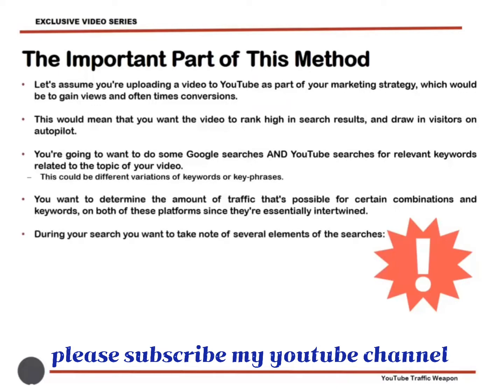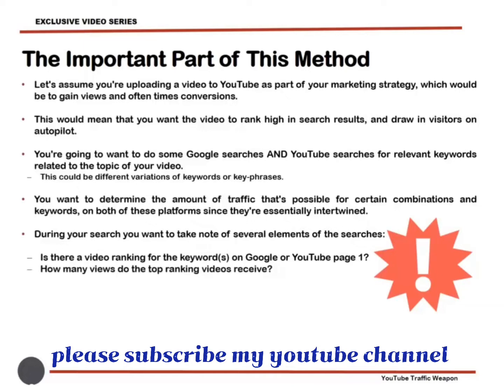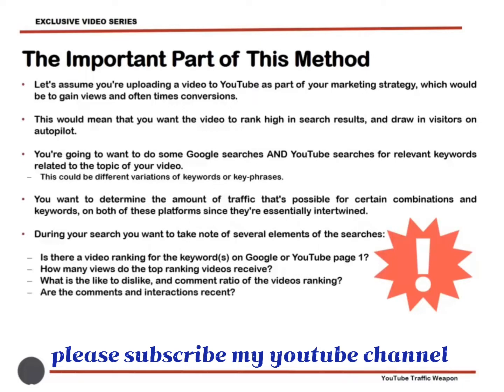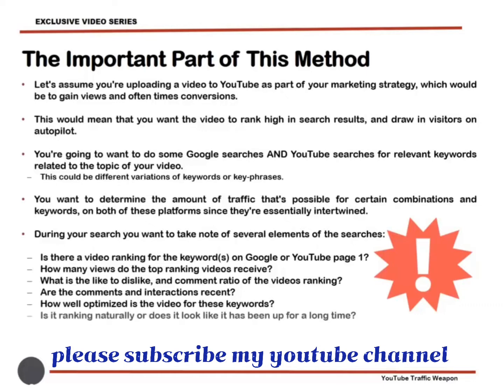Daily Earning Method With YouTube Black Hat 100% free course.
Title.

Description ●

➡️Gosary products

➡️Kids toys

rohitworld/ #100%freecourse/